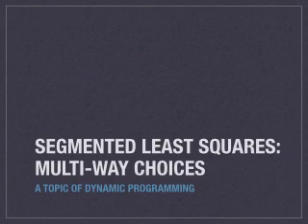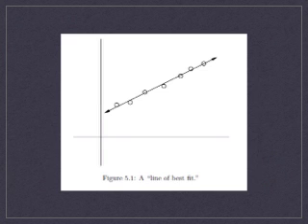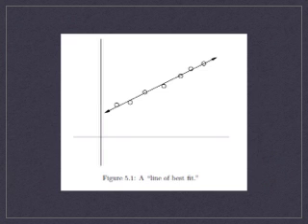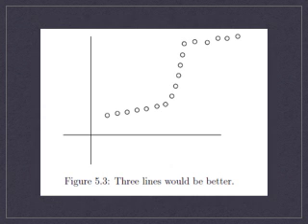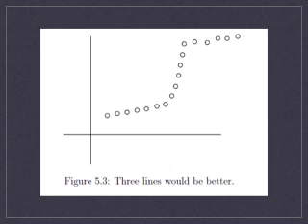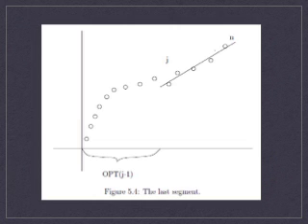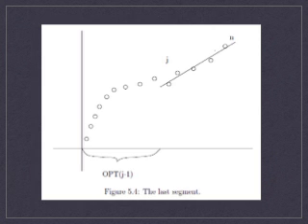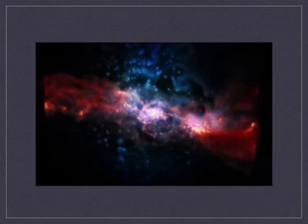Segmented Least Squares - Multi-way Choices